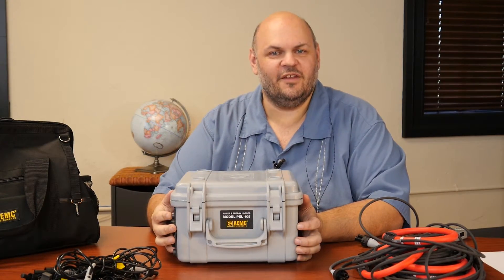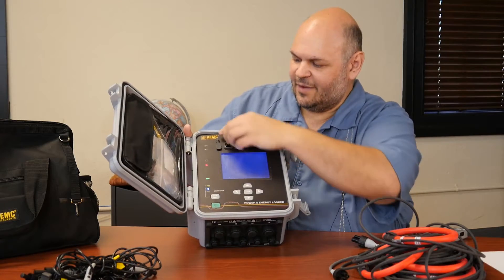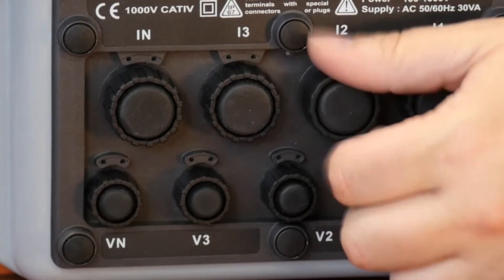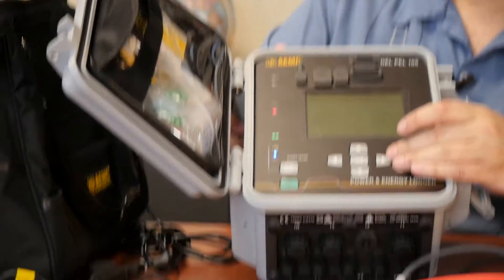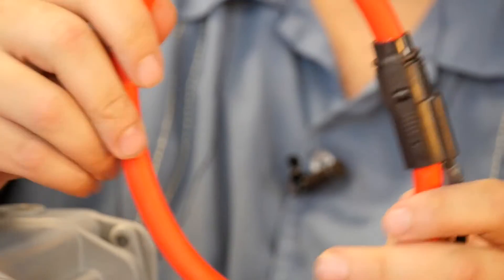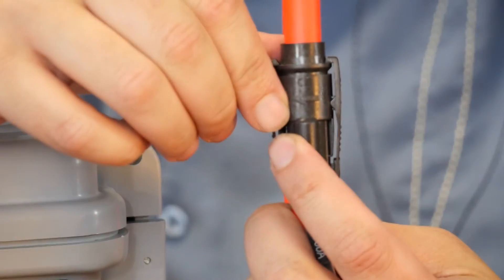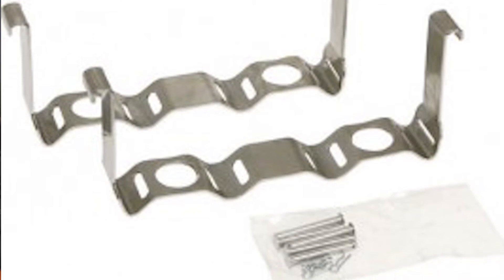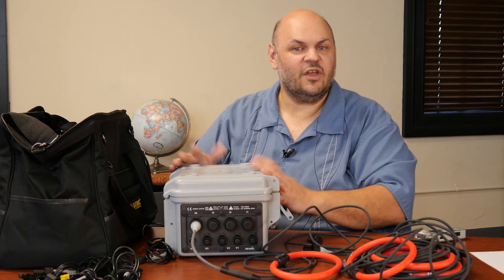AEMC PEL 105 - Waterproof Power & Energy Logger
AEMC’s Model PEL 105 is a simple to use, power and energy data logger that monitors both traditional and renewable energy sources. It monitors and records power, energy, cost and harmonics locally or from anywhere in the world. The PEL 105 is built into a waterproof case with an IP67 rating designed for outdoor use and is ideal for pole mounting. This product is perfect for electricians, engineers and contractors doing work in the areas of building and system monitoring and upgrades, including compliance to article 220.87 of the NEC, as well as overall energy audits and incoming power monitoring. It is available with an Android™ App to configure, view and capture data wirelessly. Bluetooth and Wi-Fi wireless communication provides the operator with the ability to work from a safe distance away from dangerous voltages and currents without the need to wear PPE gear.

The PEL 105 has the ability to be configured directly from the front panel, DataView® control panel or the Android™ App.